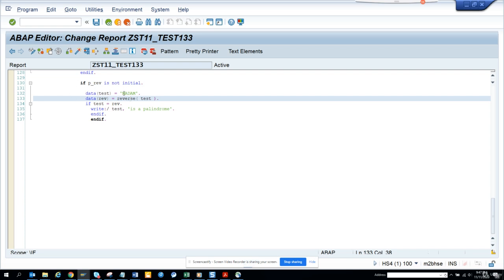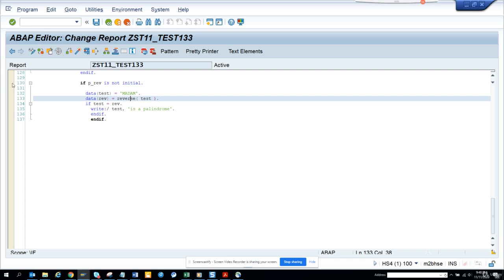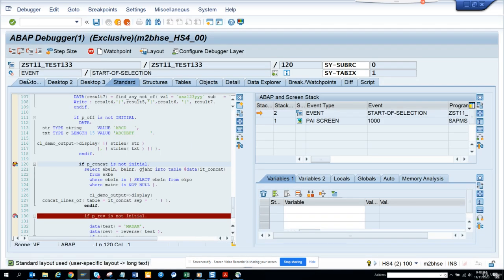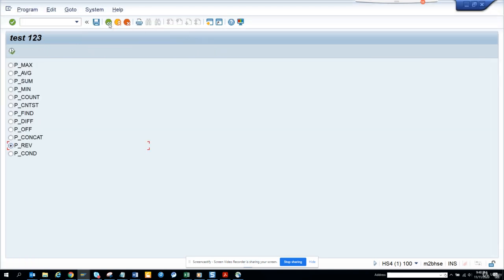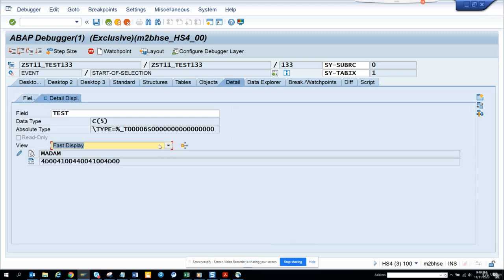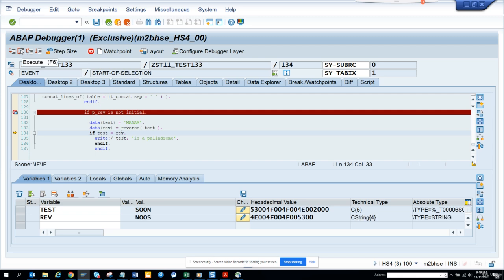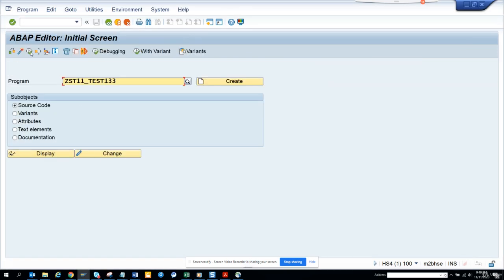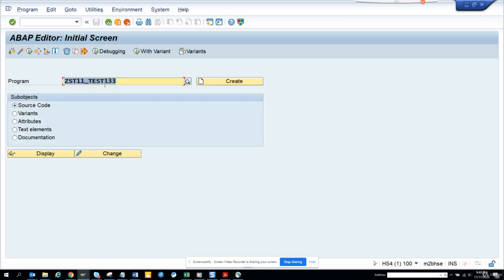10. How to use the Reverse Function in SAP ABAP